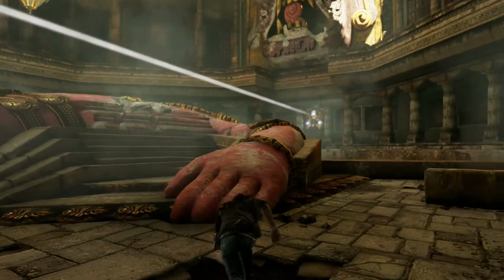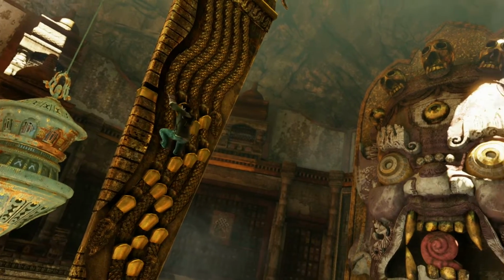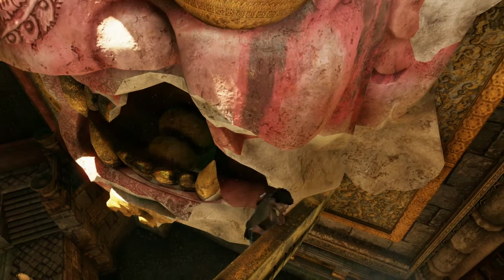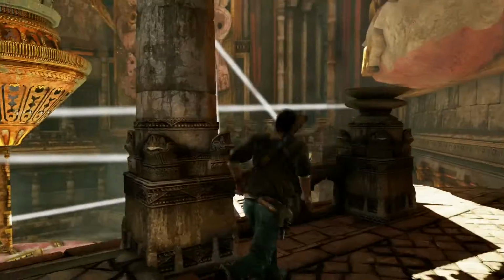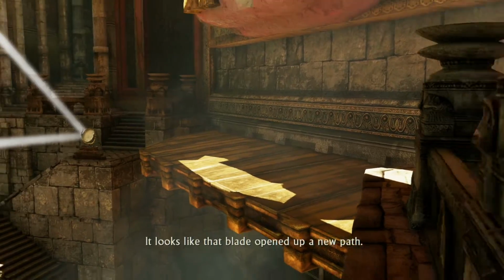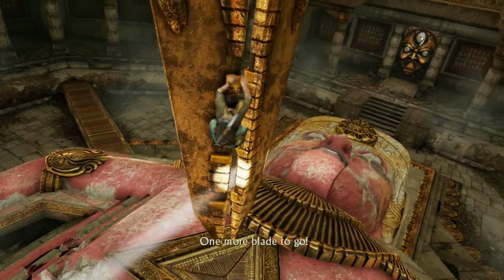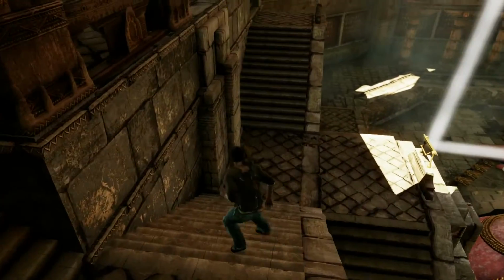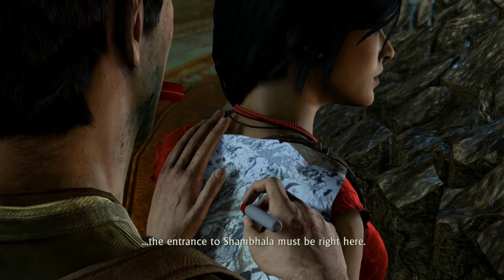Let's Play Uncharted 2: Among Thieves Part 9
Here is Part 9 of my Among Thieves Let's Play.